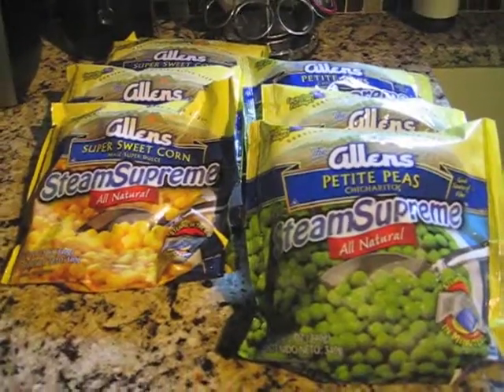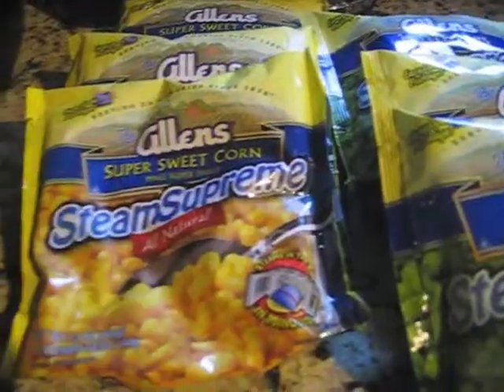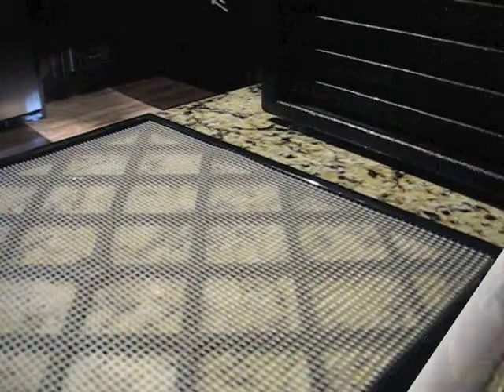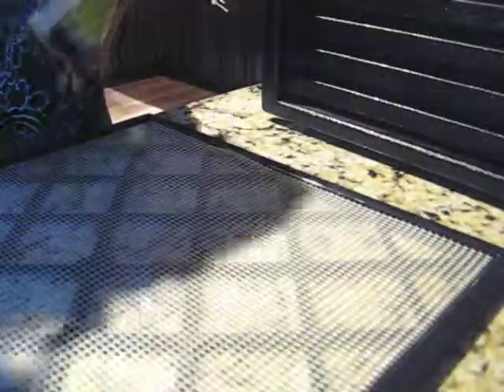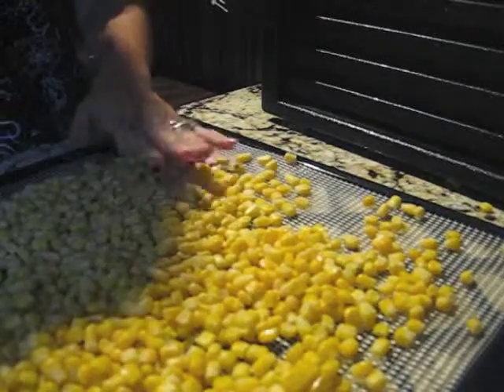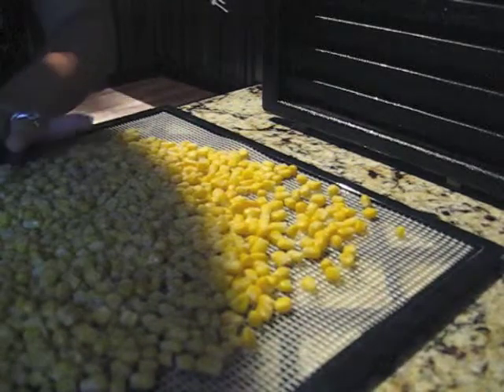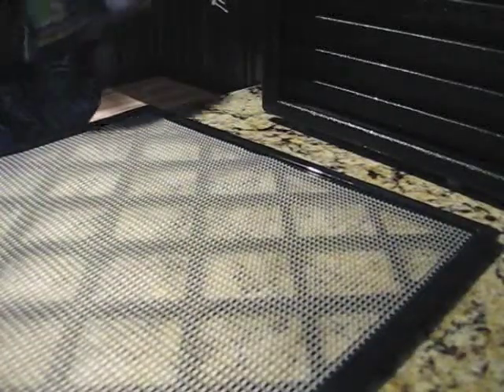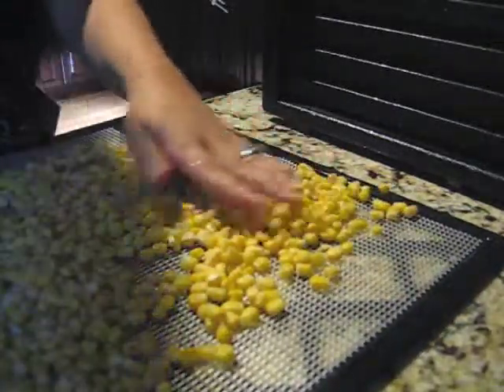Dehydrating Frozen Veggies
I found a good deal on frozen vegetables as the grocery store today, so I picked up 5 lbs of corn and 5 lbs of peas to dehydrate.